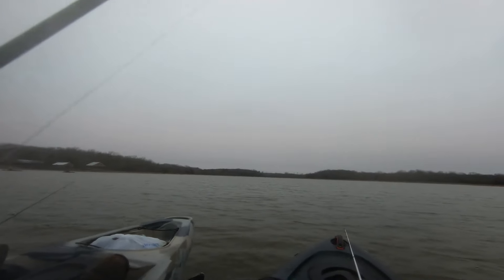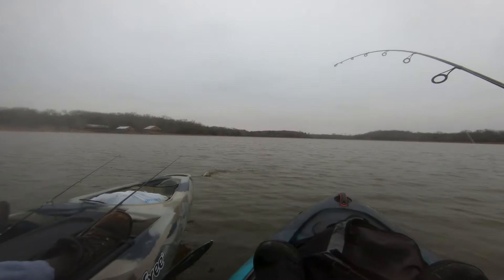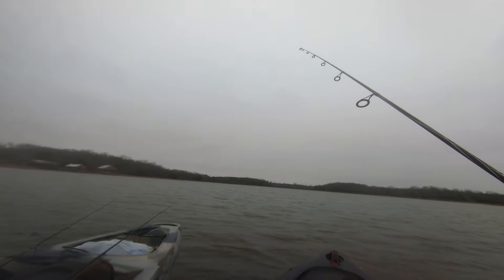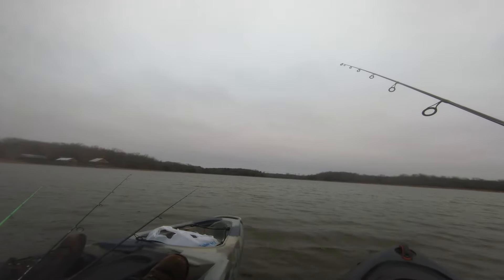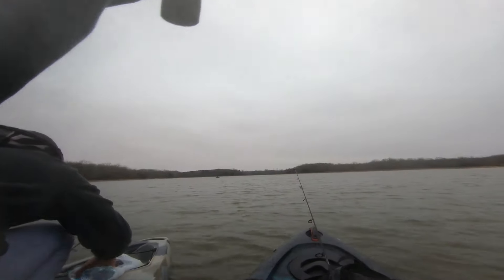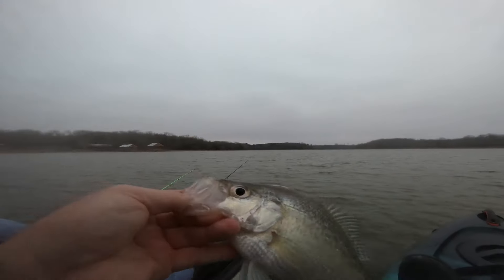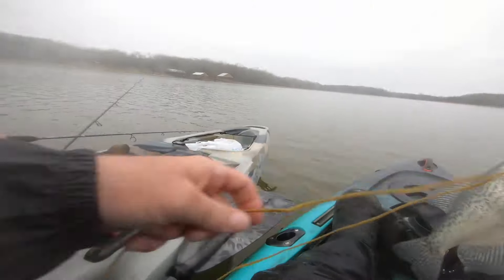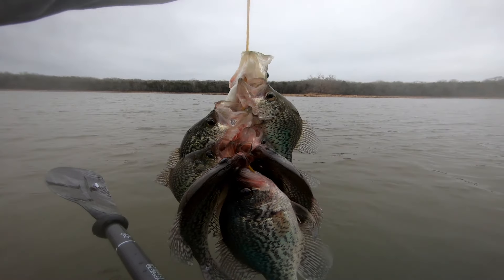Nice Sized Crappie Being Caught Now!